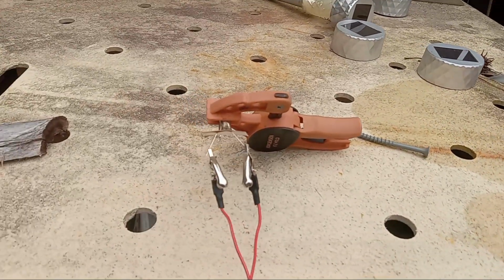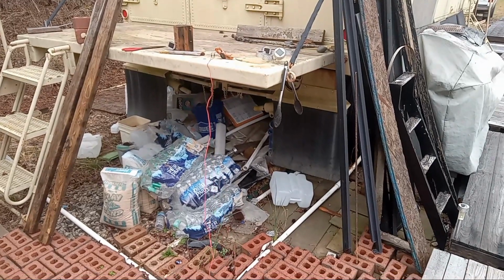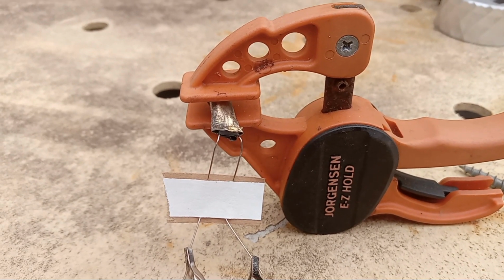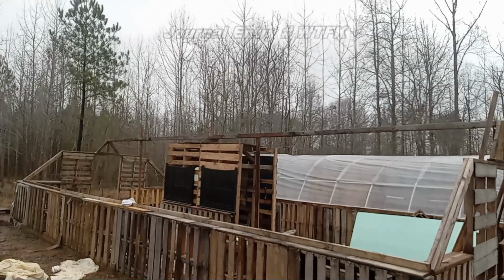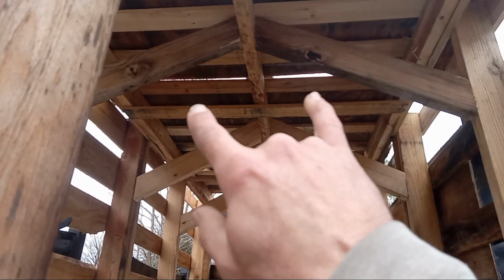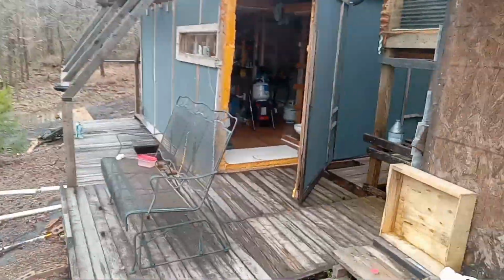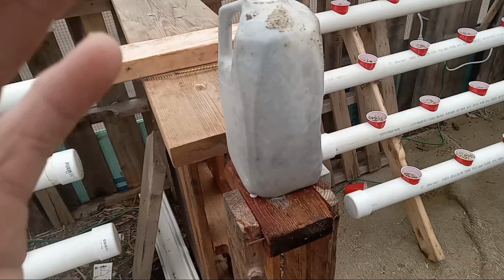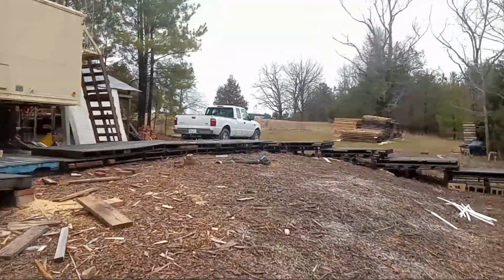sCRAP House DIY Fuse, Remote Detonator, Reflection Stroll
Made some minor progress on the framing for the new greenhouse. I added the central support post for the arches. In addition I did some testing for the upcoming additional demolition of the beaver dam in the hopes that I can do some remote detonation since you can't shoot into a three foot deep hole in the ground. It is my hope that my home made TATP will be effective in detonating a Tannerite charge or even some ANFO if I am able to produce some to blast a bigger channel for the creek to flow. Some time was also spent creating some DIY fuse that I saw on the KOR youtube channel many years ago. Here is the link to that video
Lastly I took a nature stroll with some reflections on what life is like as a human in the age of information being plagued by the critical deficiency of arrogant ignorance. It is my hope that the species will someday overcome this fatal deficiency.